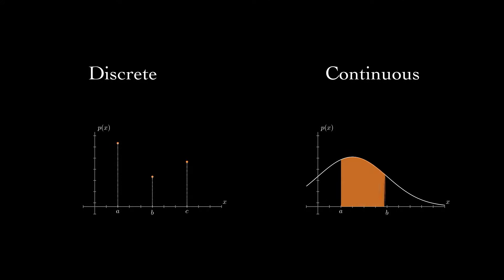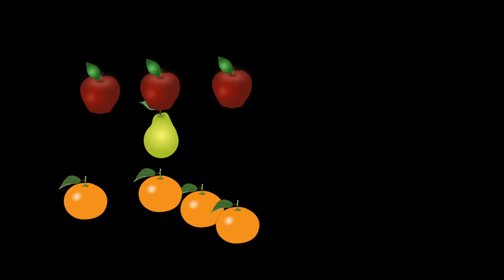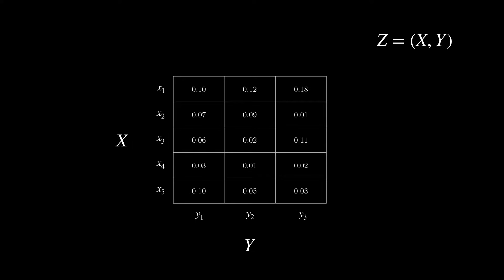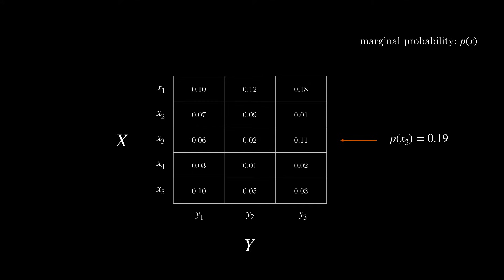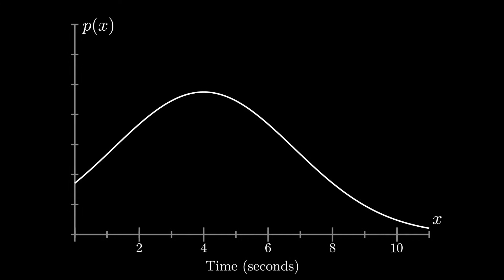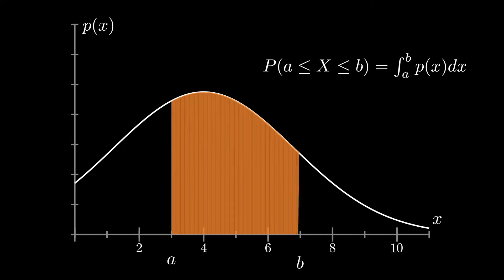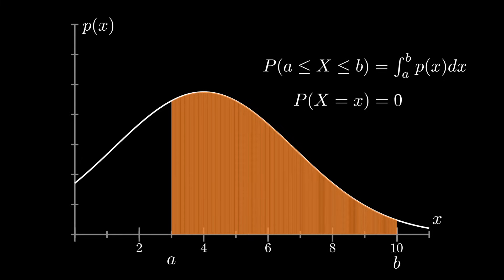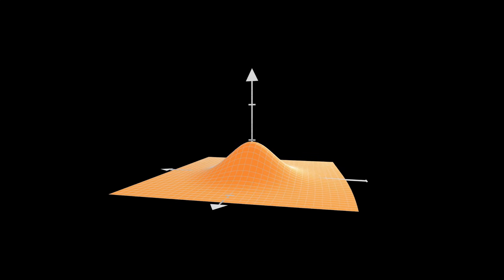Probability density and mass functions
We introduce the basics of probability density and mass functions and how they let us handle different kinds of random variables. Video by Ari Seff

Princeton COS 302 Lecture 15, Part 2